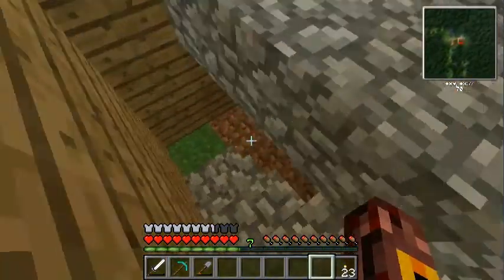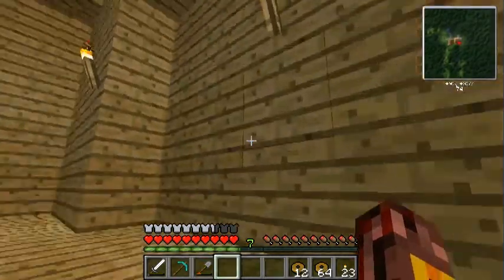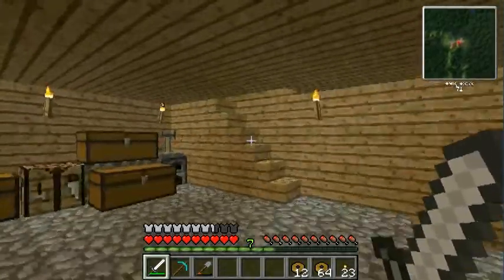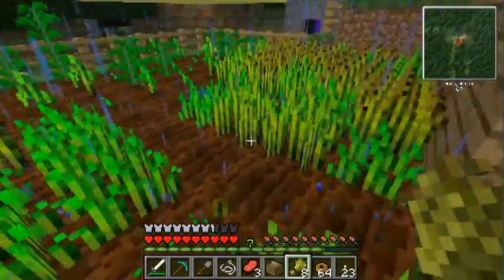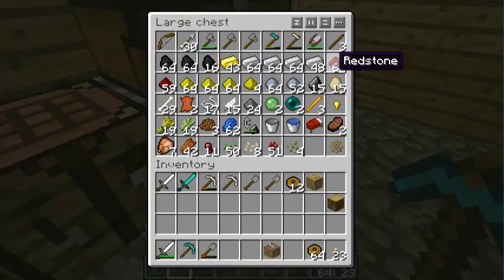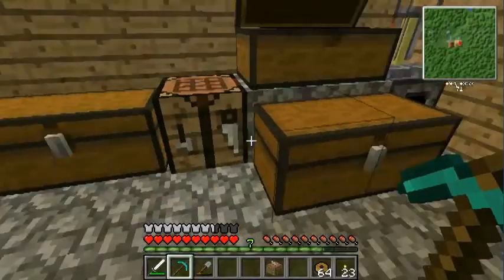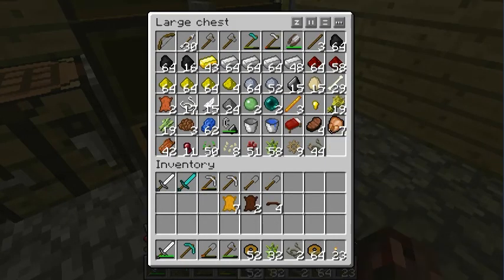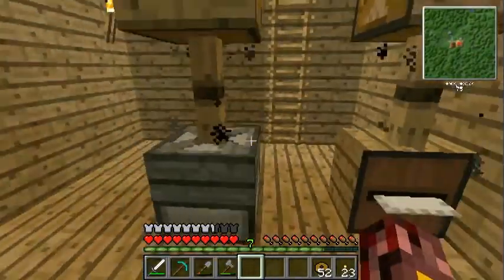Minecraft: A New Age Episode 24 - The Way to a Bellows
We harvest our crops and work on our way towards a bellows to create glue!